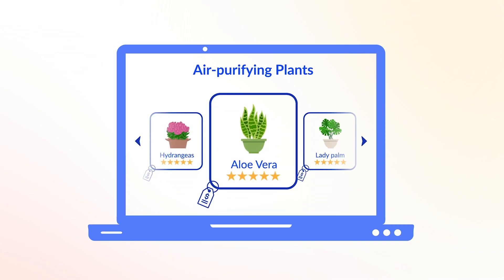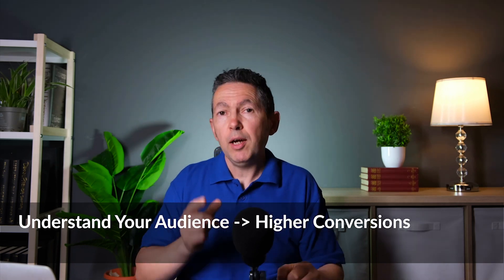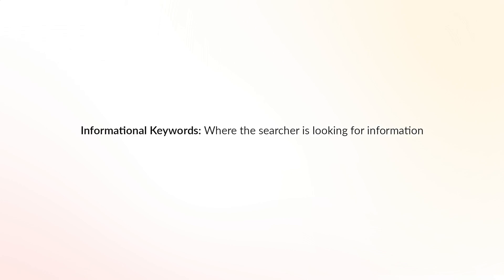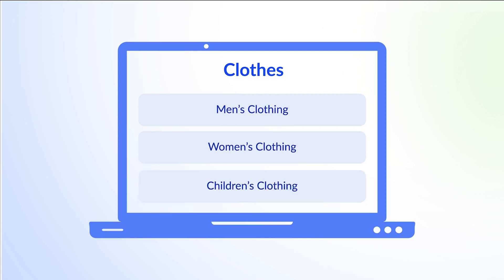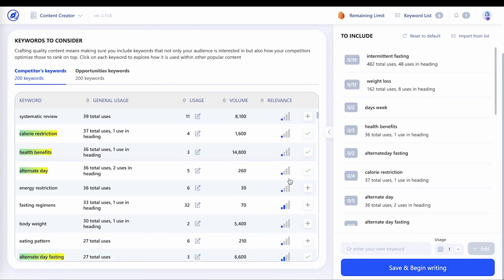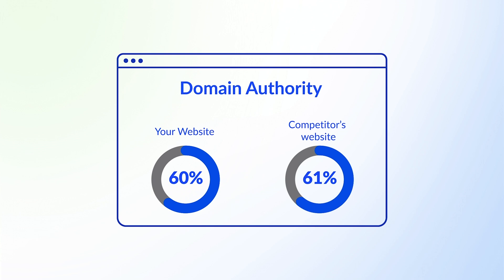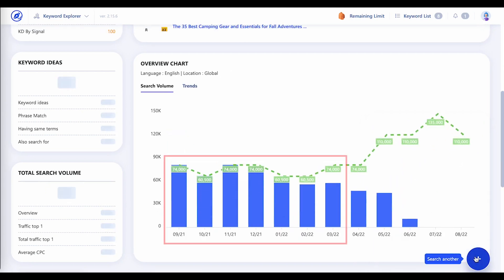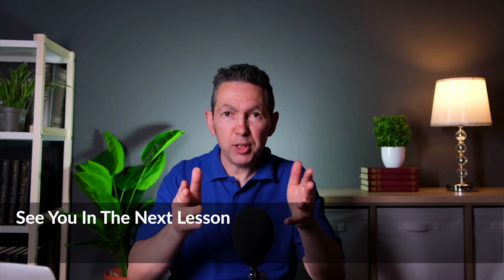Lesson 04: How To Do Keyword Research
Understanding the perspective of your potential audience is the most effective way to do SEO keyword research. However, this process is never easy as it requires researchers to do it carefully. Making mistakes in keyword research SEO can result in low website rankings.

This lesson will show you how to do keyword research step by step, and then help you determine the keywords that should be selected and prioritized. Finally, you will learn to categorize your keywords in order to manage keywords for different groups of people better. Don't forget some add-on techniques, as they will help you perfect your keyword research skills.

Download Keyword Research 101 - Discover the Essentials of Keyword Research with WriterZen ▶︎

Here’s what is covered in this lesson:
0:00 Introduction
0:11 Step 1: Gather Keyword Ideas
2:07 Step 2: Select and Prioritize Keywords
3:10 Step 3: Categorize Your Keywords
6:27 Basic Add-on Keyword Research Techniques

WriterZen Academy is an easy-to-explore and intuitive learning hub created by WriterZen. All courses in WriterZen Academy provide thorough knowledge of SEO fundamentals, including Keyword Research, Content Development, On-page, and Off-page optimization, covering all practices for any SEO projects. Explore more courses with the link ▶︎